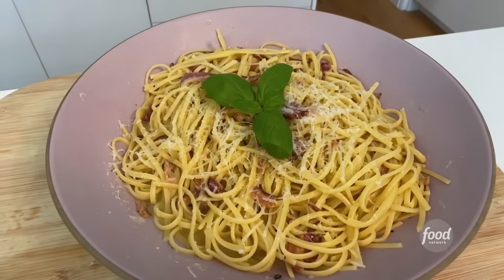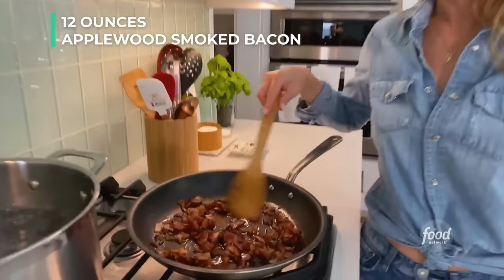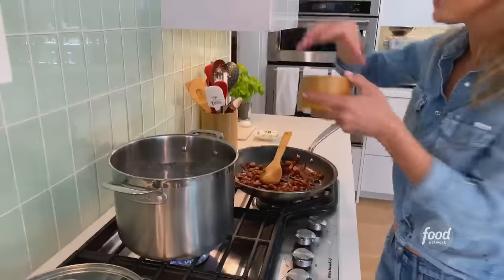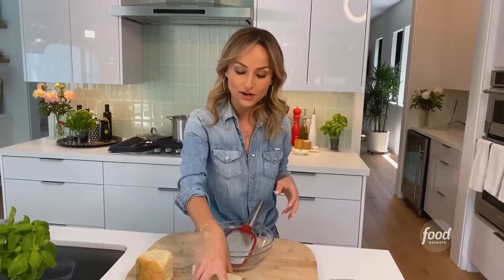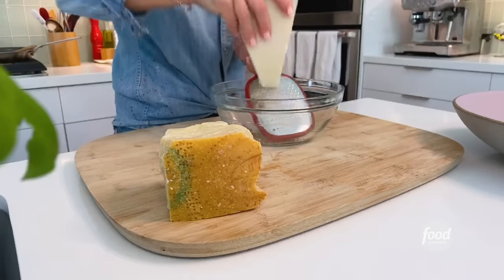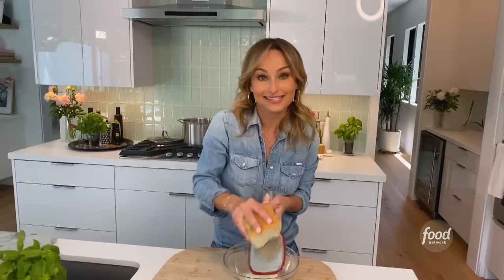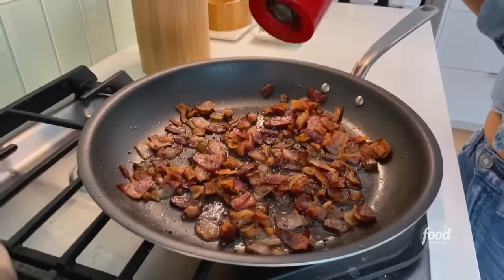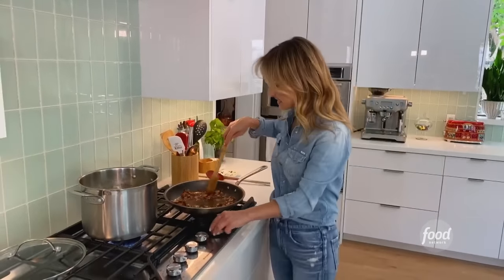Giada De Laurentiis' Pasta alla Gricia | Giada’s Italian Weeknight Dinners | Food Network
Giada is in her home kitchen demonstrating how to make one of her favorite summertime dishes. It's a simple, but delicious dish with only two main ingredients – pasta and bacon!

Join Giada De Laurentiis in her home kitchen as she shows us how to whip up quick, easy and tasty Italian favorites to serve for dinner tonight.

Pasta alla Gricia
RECIPE COURTESY OF GIADA DE LAURENTIIS
Level: Easy
Total: 30 min
Active: 15 min
Yield: 6 servings

Ingredients

12 ounces applewood smoked bacon, diced
1 1/2 teaspoons freshly ground black pepper
Kosher salt
1 pound linguine pasta
1/2 cup freshly grated Parmesan, plus more for serving
1/2 cup freshly grated Pecorino Romano

Directions

Add the bacon to a large skillet. Place over medium heat and cook until the fat is rendered and the bacon is crispy, about 20 minutes. Drain all but 2 tablespoons of the bacon fat from the pan. Stir in the pepper and set aside.

Bring a large pot of water to a boil over high heat. Season it generously with salt. Cook the pasta for 2 minutes less than the package directions, about 8 minutes. Add 1 cup of the pasta water to the pan with the bacon, return the pan to medium-high heat and cook, scraping up the bits from the bottom of the skillet with a wooden spoon, until slightly reduced, about 1 minute.

Using tongs, remove the pasta from the water and add it directly to the pan with the sauce. Sprinkle the pasta with the cheese and begin to toss the pasta with the sauce. Continue to stir over low heat and toss until the sauce thickens and coats the pasta and the pasta is cooked through, 2 to 3 minutes. (Through this process, you may need to add more pasta water to help cook the pasta and maintain a sauce. This could take up to a cup more pasta water.) Serve topped with more cheese if desired.